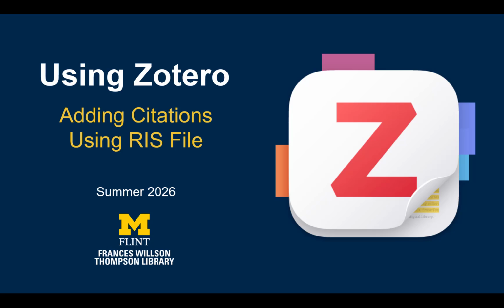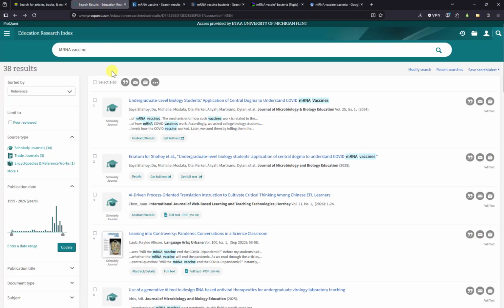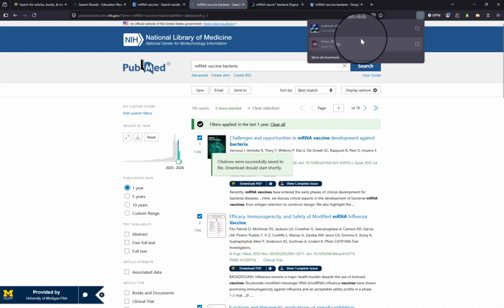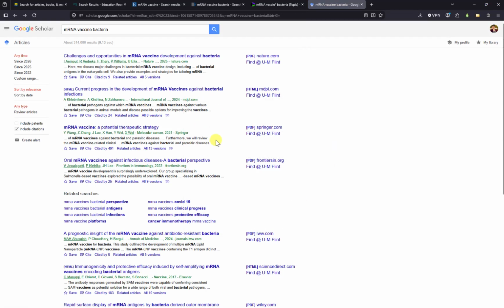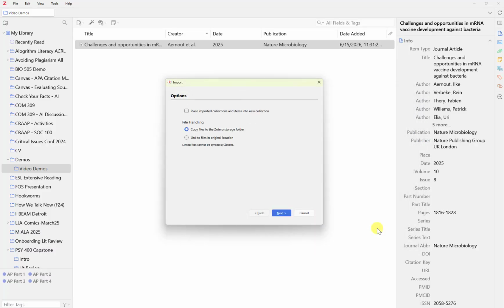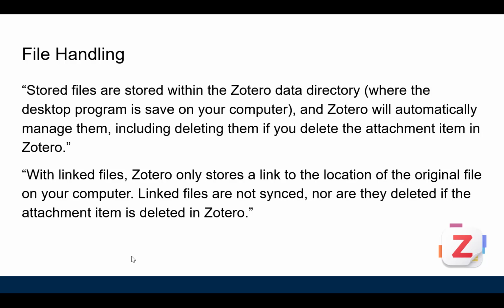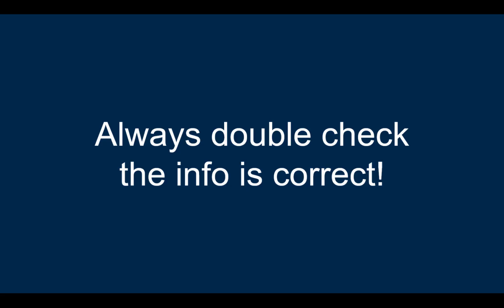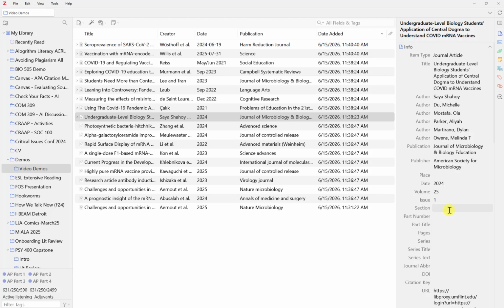Adding Citations to Zotero Using RIS Files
This tutorial covers adding items to your Zotero Library by importing .ris files.
Features Zotero 9 installed on a Windows computer.